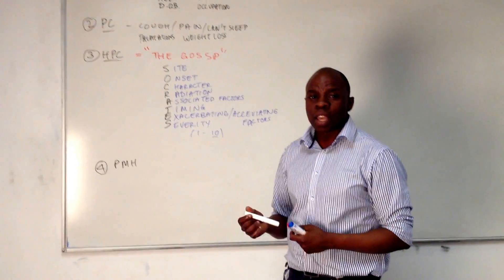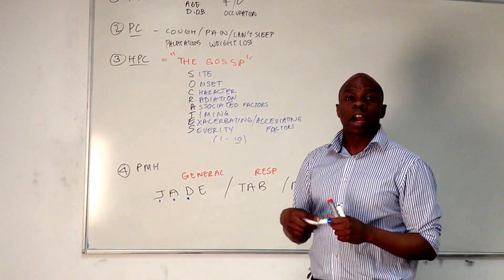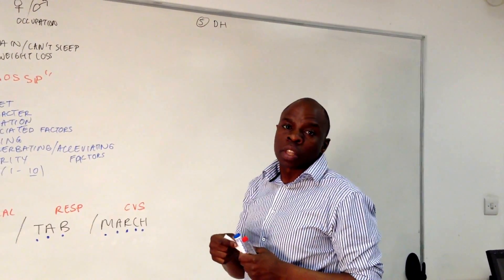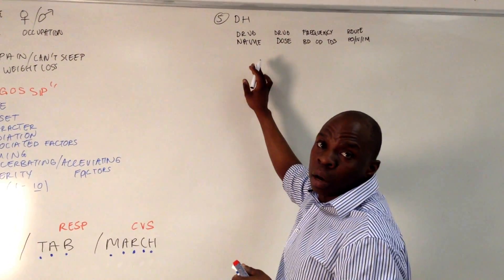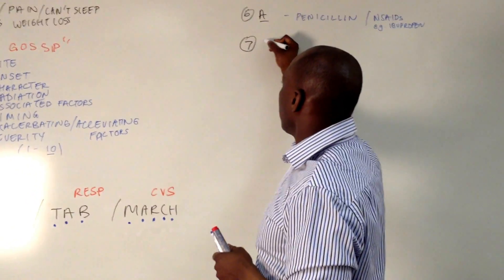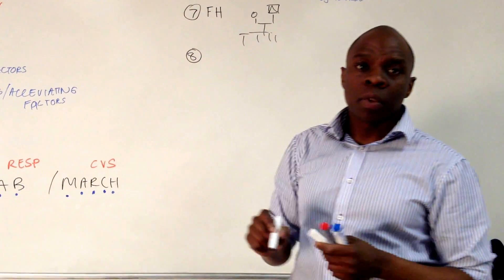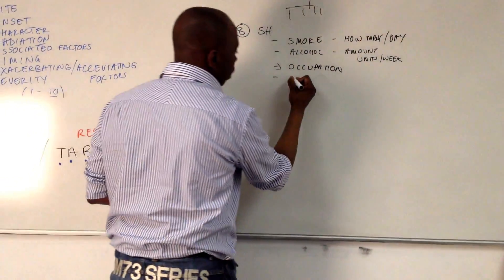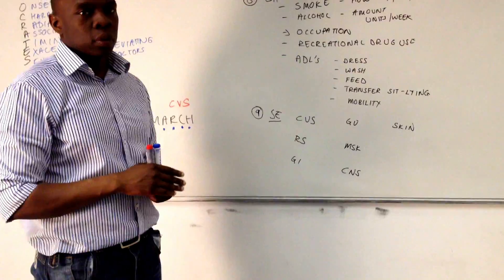History Taking (2 of 3) - Clinical Skills 101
We've had a great response to our first set of videos, so we're thrilled to hear some of you are finding them helpful! Since then we've had a few requests to put together some extra videos. In particular, some of our first year medical students asked us if we could help with the basics of history taking, so we've put together this playlist of three videos as an introductory guide to the art of history taking. Hope they help!

This series of videos started as a direct response to some of the specific problems that some of our students were having, and initially focussed on head and neck anatomy (which was the course they were studying at the time). However, since then it's received such a great response that we've started receiving requests to put together videos on other topic areas that we teach.

Whether or not you're one of our students, or have just stumbled across our videos by chance, we really hope that you find them useful and if you would like us to cover any other areas (or just want to say hello!) please feel free to contact us at: .